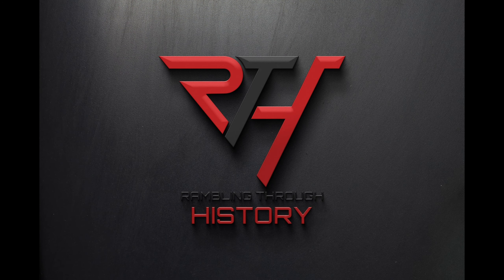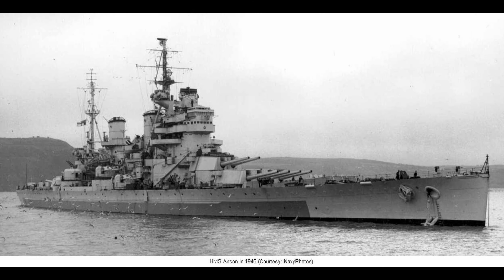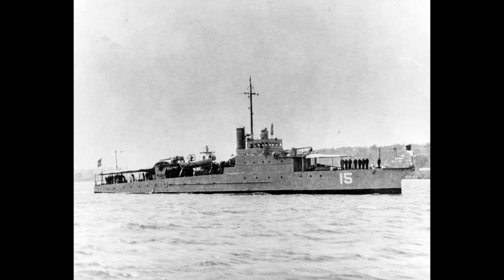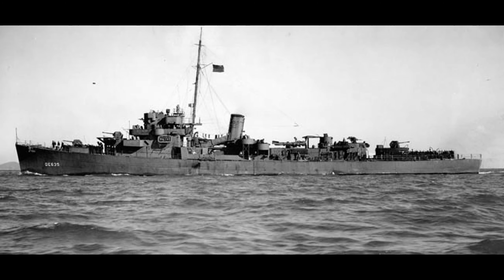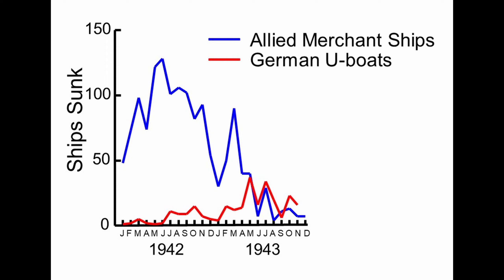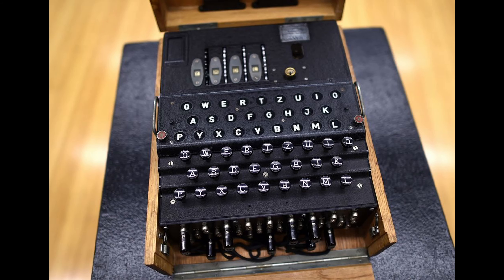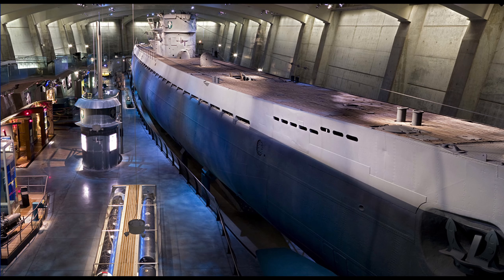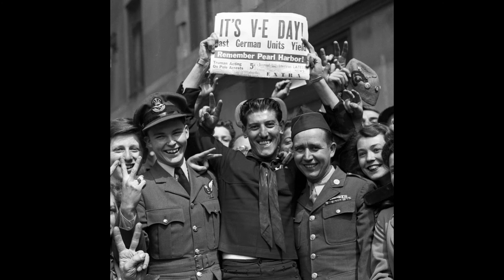How One Ship Saved The Allies In Europe During World War Two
Hey, guys today we will be talking about destroyer escorts and the major role that they played in saving the allies in the Atlantic and European theater.